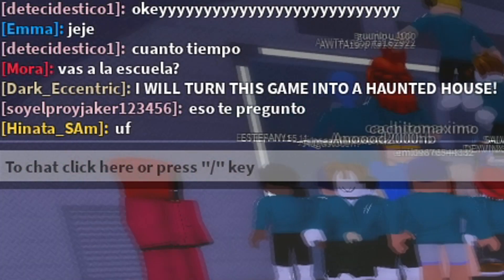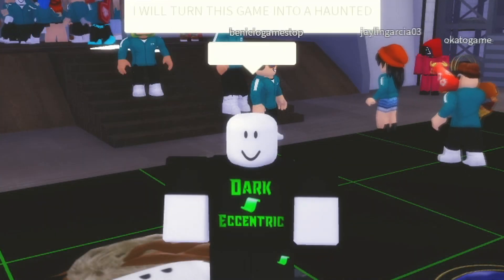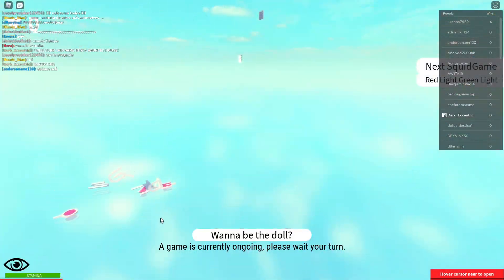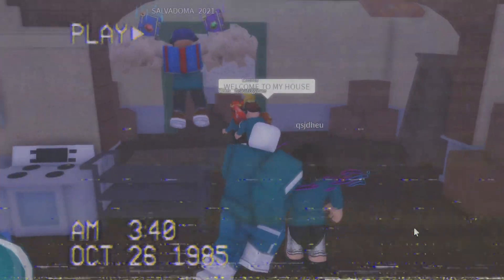Turning The Roblox Squid Game Into A Haunted House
In this video i play the roblox squid game and i turn the game into a haunted house trapping everyone inside!